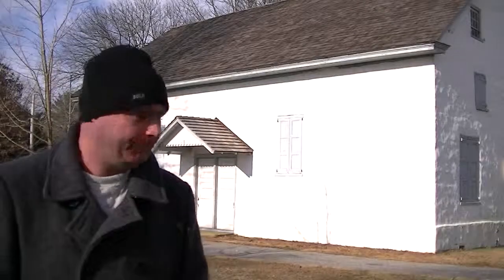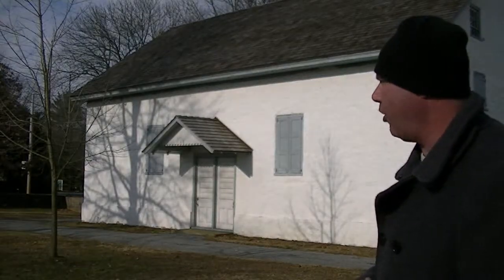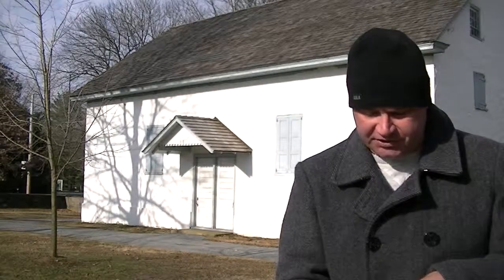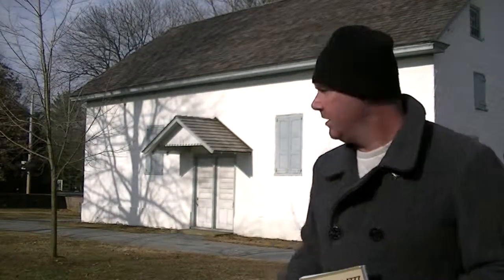Battle of Brandywine Pt. 27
Kennith Meeting House No. 1